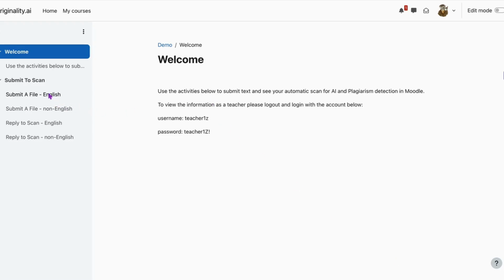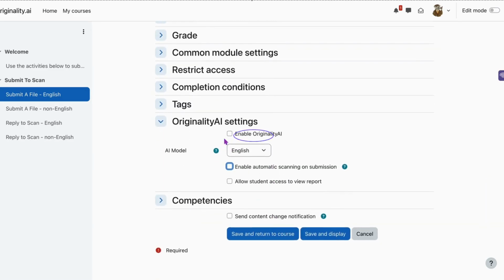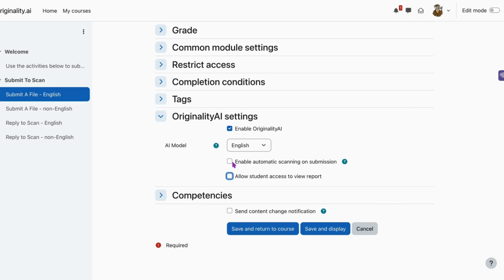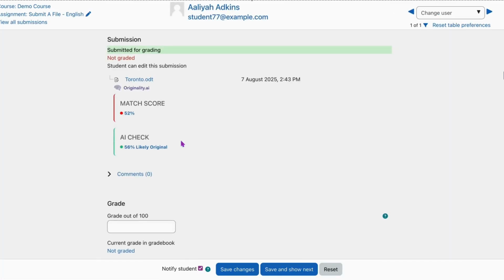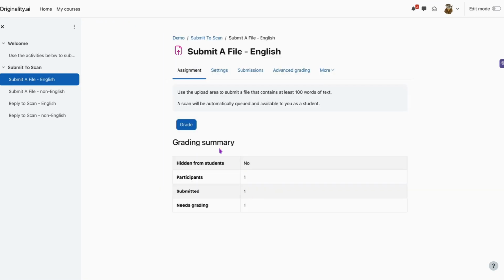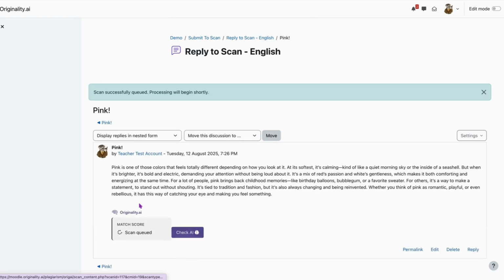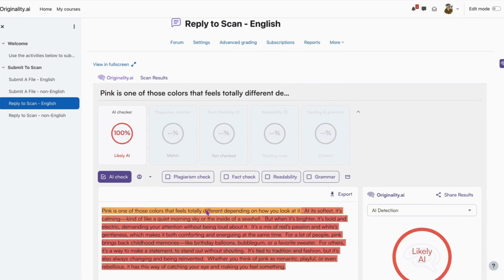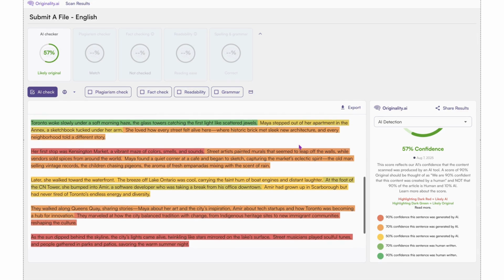Originality.ai Moodle LMS Integration Tutorial | Teacher View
Learn how to enable and use the Originality.ai AI & Plagiarism Detection plugin in Moodle as a teacher.

This tutorial shows educators how to activate the plugin in assignments, forums, and quizzes, and how to review AI and plagiarism detection results for student submissions — all within Moodle.